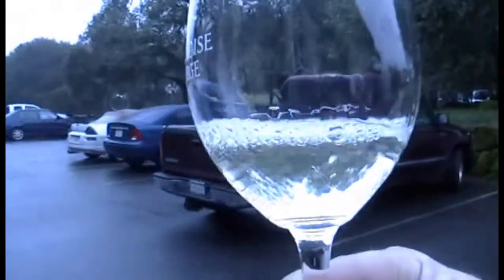Sauvignon Blanc Bottling - Turn in the Road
Bottling video, check it out and learn a little more about Sauvignon Blanc from Turn in the Road vineyard and how we make wine.